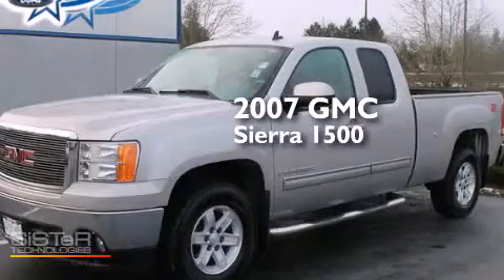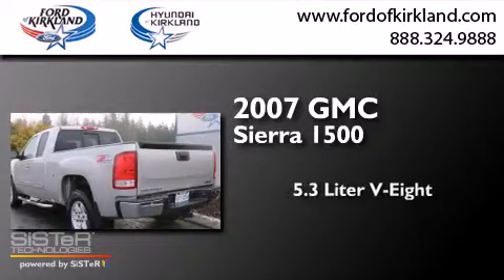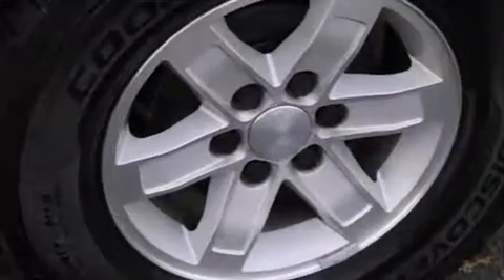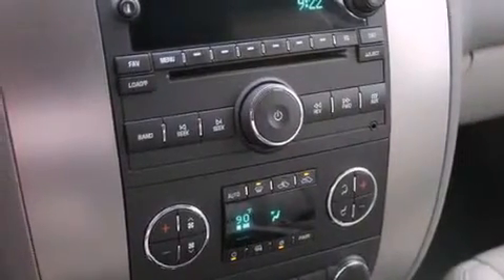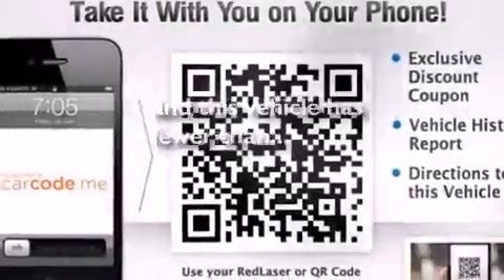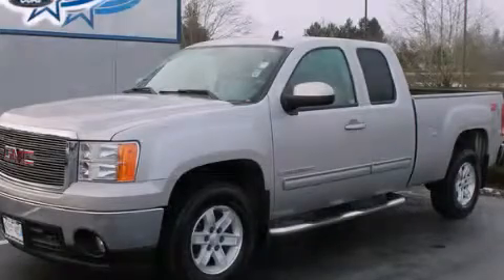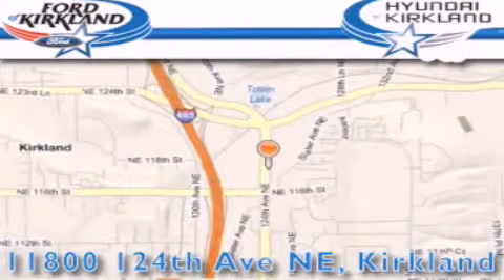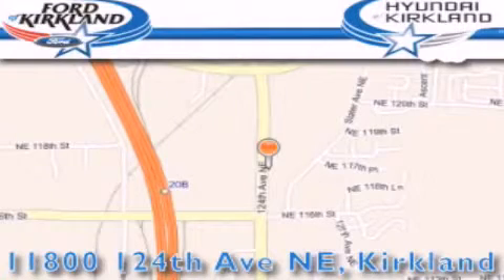2007 GMC Sierra Kirkland WA 98034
We have been honored to serve the Kirkland WA area , we promise that your experience at our dealership will exceed your expectations ! Year : 2007 Make : GMC Model : Sierra Engine : 5.3L V8 Trans . : Automatic Exterior : Pewter Miles : 47,969 Interior : Gray Stock : E07582B Ford and Hyundai of Kirkland 124th Ave NE Kirkland , WA 98034